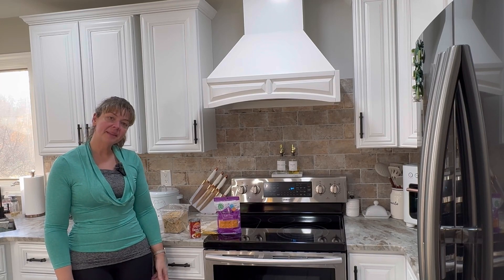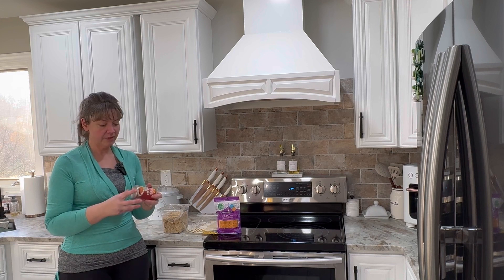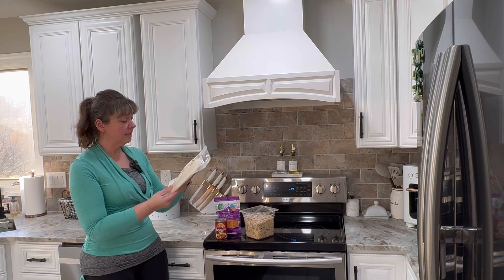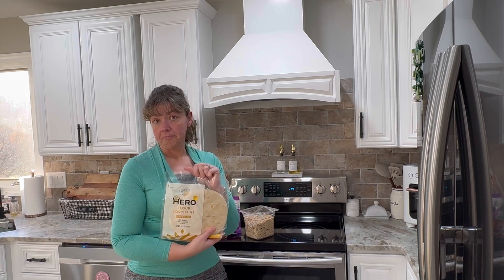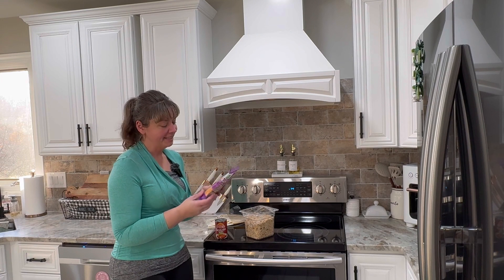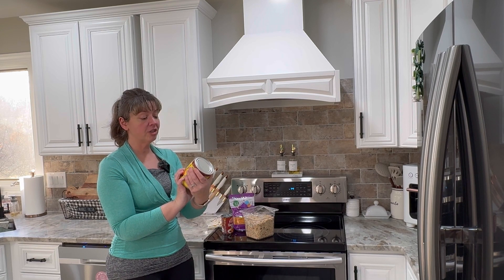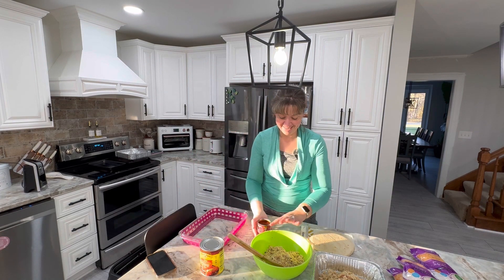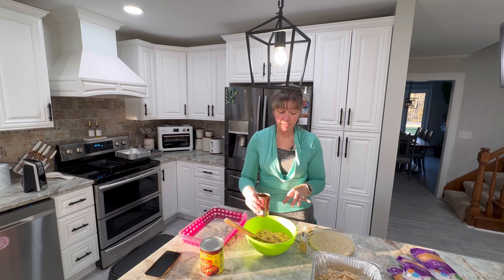Easy Keto Chicken 🐓 Enchiladas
These were a huge hit with everyone at our house.

￼How I made this ￼chicken

This is the recipe I referred to